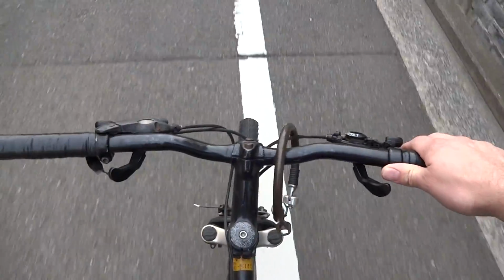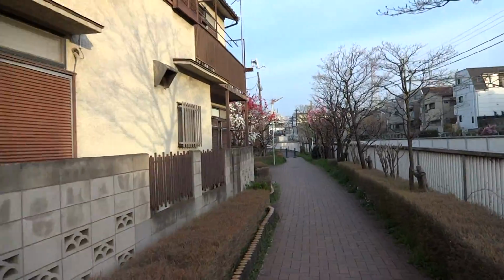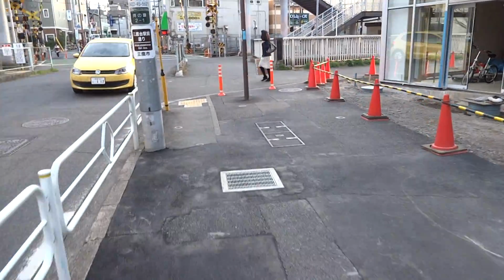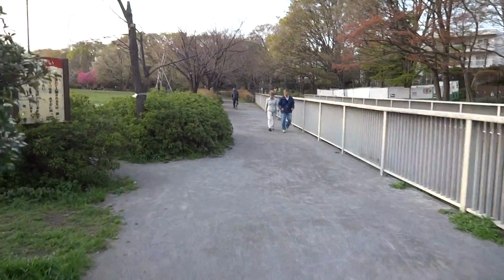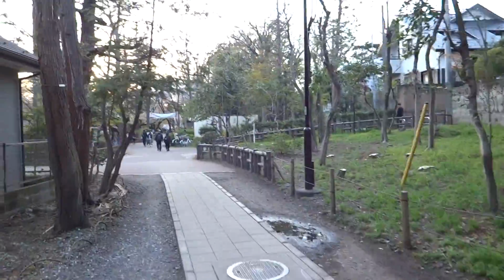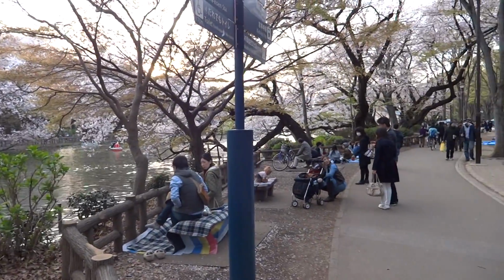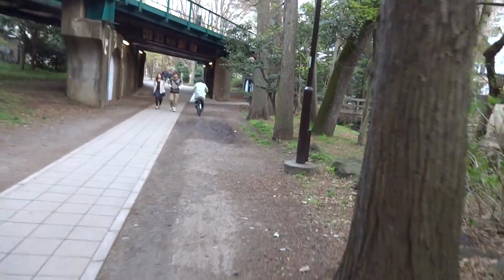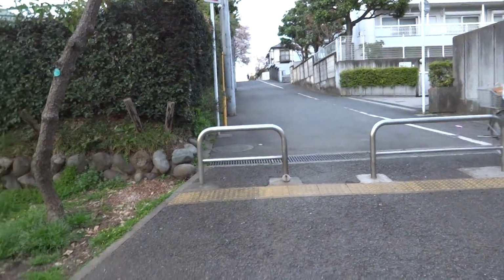Cycling And Cherry Blossoms : Tokyo 2014 (Not Gaming Related)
The first video Ive been able to put up here since my long moving process but finally in my place. Lots to work on but as of now I can post a video :)